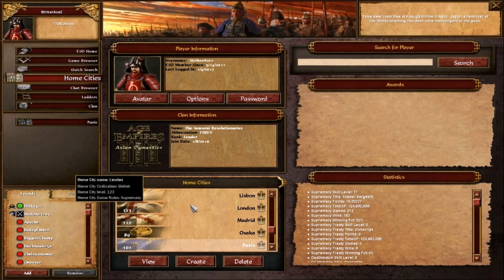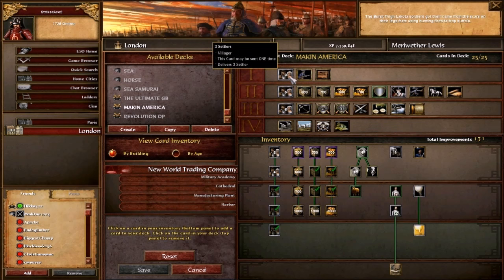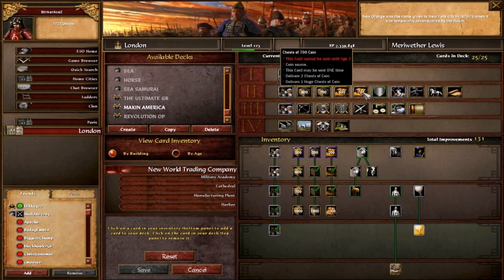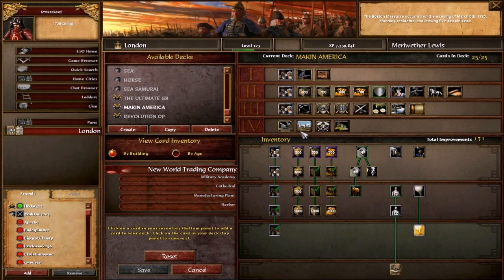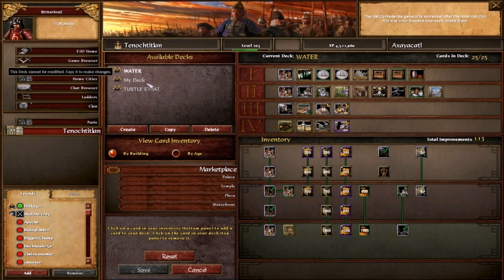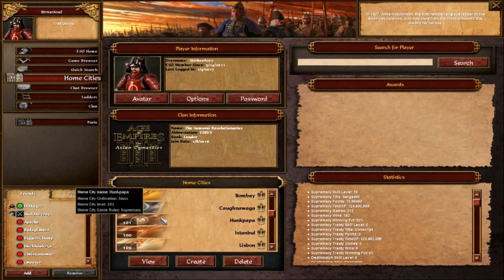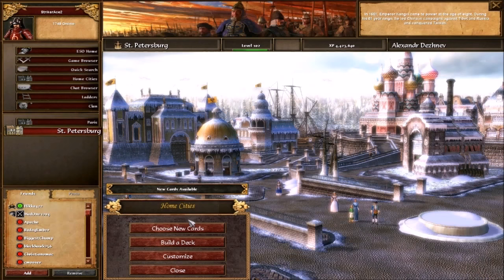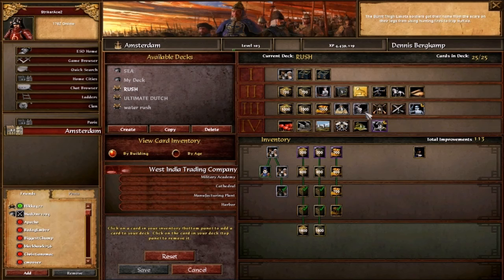Deck Making Guide/Tutorial! AoE III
I had a request on help for building a deck, so here it is! If you guys have any questions, let me know as always!